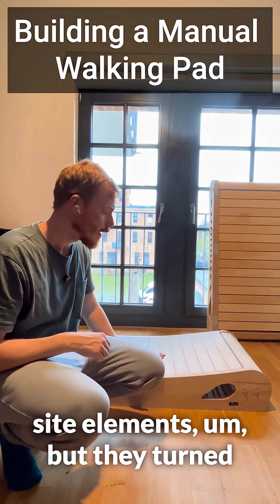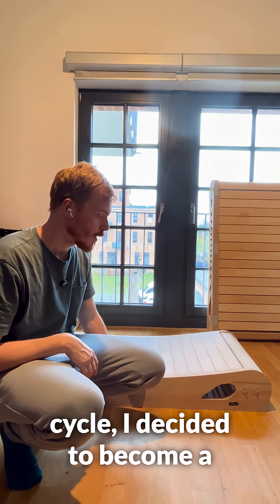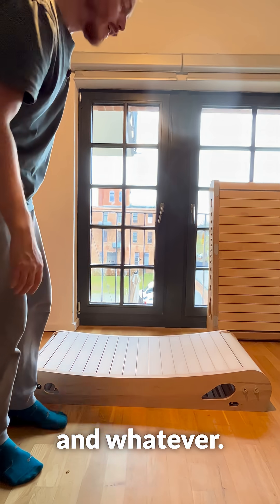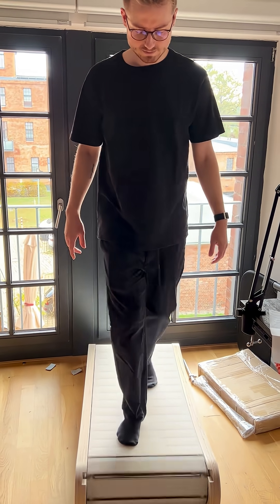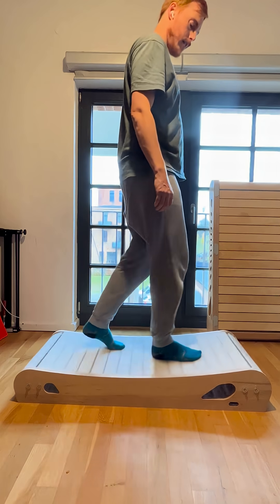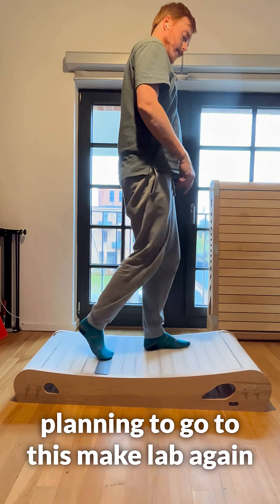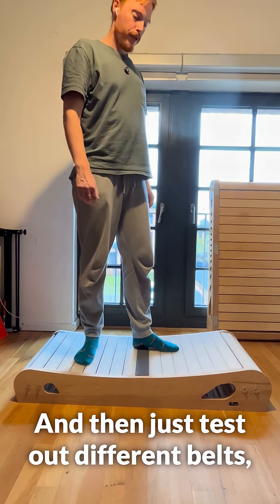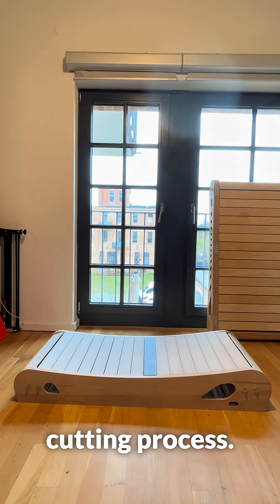Super smooth walking on this soft-touch manual walking pad - Office Walker Update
A couple of days ago, I received new side elements that turned out too short, causing the walking pad to be too loud. 500€ to the trash!

So I joined a local makerspace to learn CNC cutting and modified the elements myself. The result is so much smoother, responsive, and not jerky at all.

Next week, I'll be back at the makerspace for further modifications and tests to find the perfect design.

P.S. The holes in the body will remain. I removed them just to speed up the prototyping cycle.